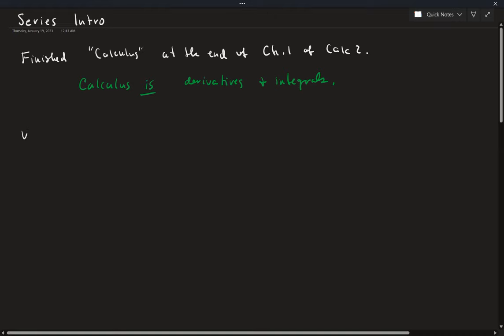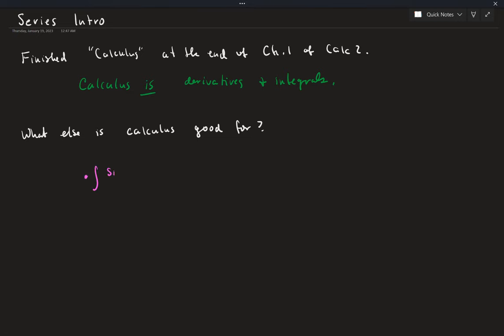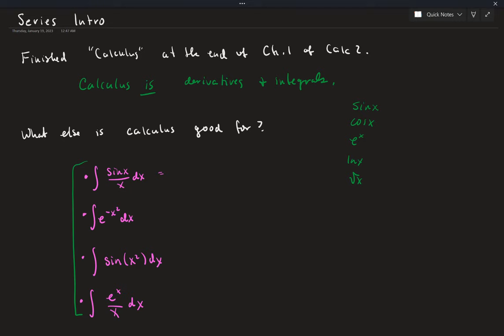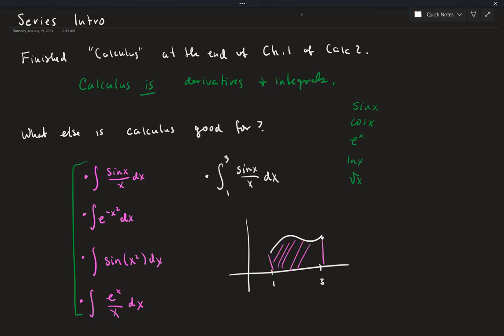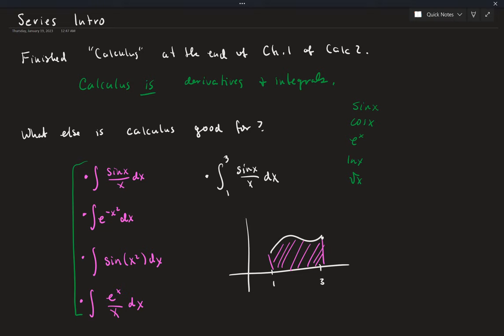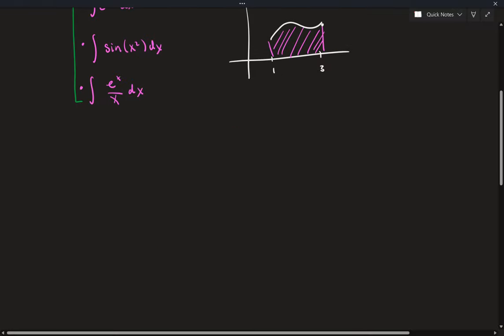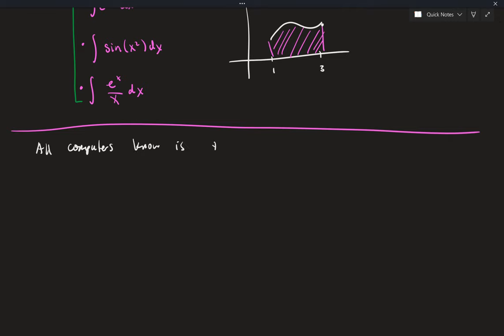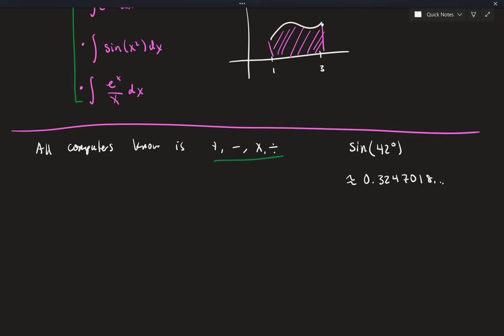Series Intro Part 1